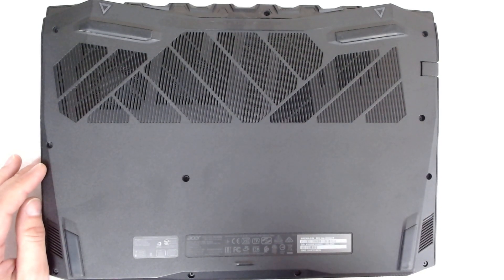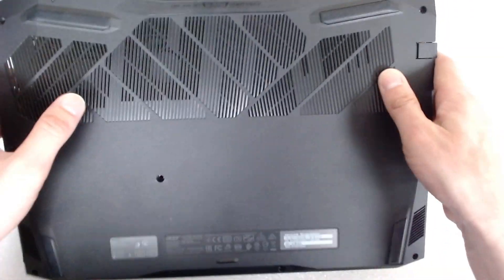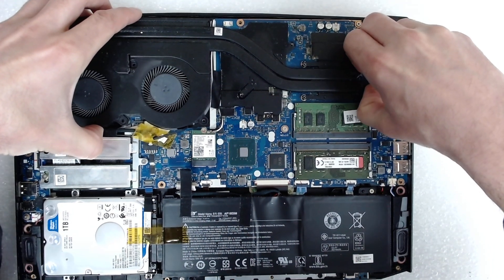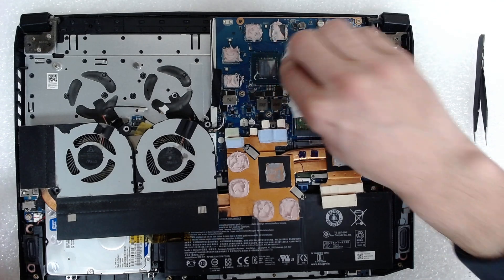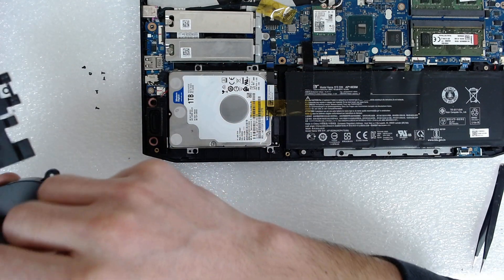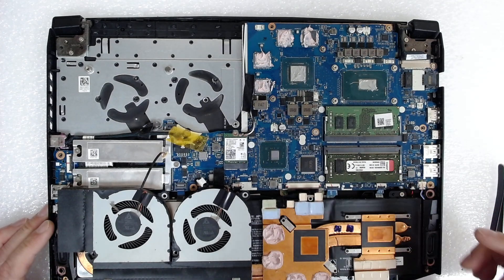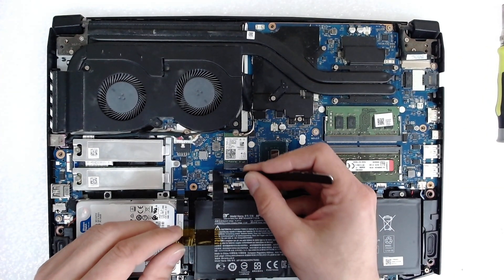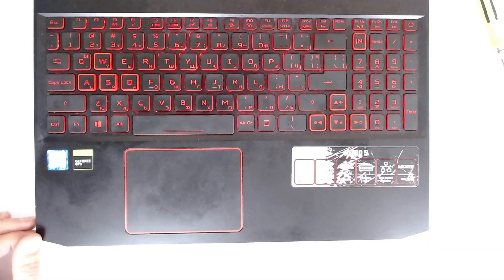Acer Nitro AN515-54 Disassembly / Fan Cleaning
Tools i use the most:
1. Blade
2. Screwdrivers
3. Thermal paste - Arctic MX-2